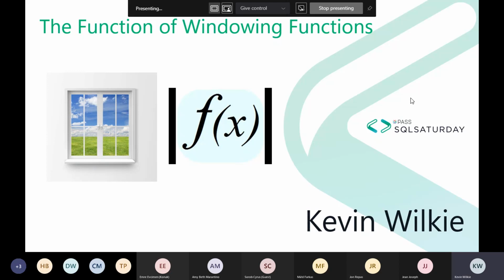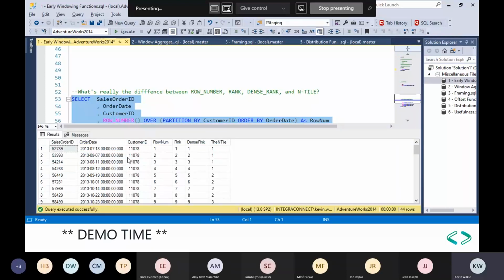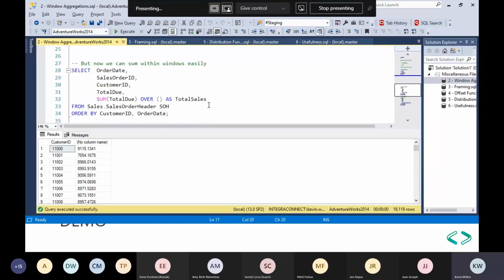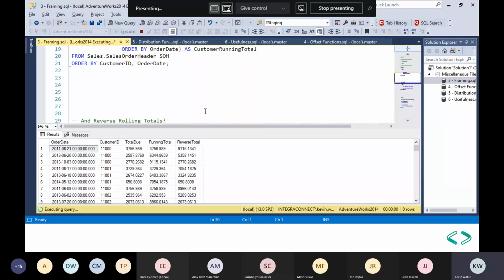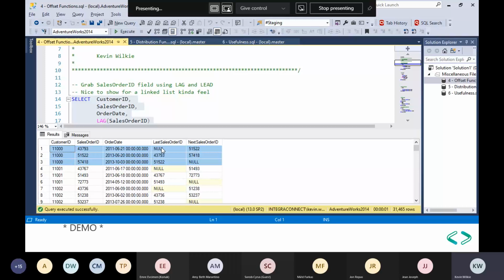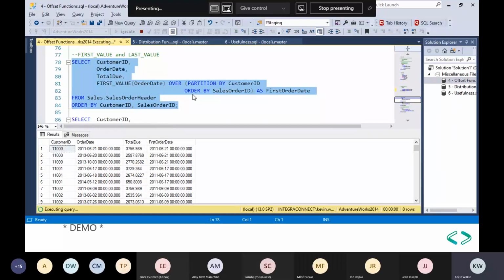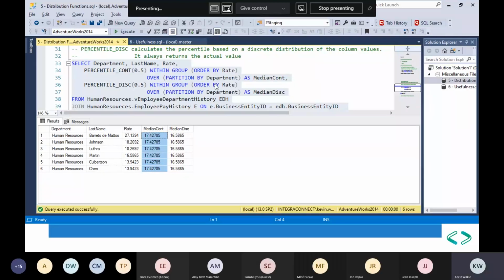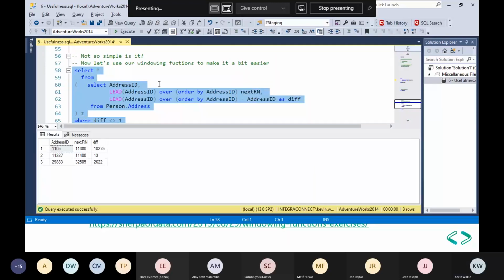TSQL Windowing Functions in SQL Server|SQL Window Functions for Data Science|Over clause in SQL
Presentation Title: T-SQL Windowing Functions ~ Kevin Wilkie

Agenda:
Abstract:

Speaker: Kevin Wilkie

abstract:
In the past, we have all had the need to return a result set and provide information on this with regard to a person's previous or future records. Or, alternatively, you have needed to get a single record for an individual - maybe the first, maybe the last. Doing this without windowing functions is possible but why punish yourself?!

Come to learn about general windowing functions that we should all know, as well as some that you may not be aware of! For example, did you know you can use count(*) as a windowed function in addition to general aggregate?

Bio:
Kevin has over 15 years experience with SQL Server and has worked with the product since version 6.5, although he remembers with distaste the early versions of the product. He started working with SQL Server as an "Accidental" DBA, and has moved up through the ranks as a SQL Developer, a BI Associate, and Production DBA at various parts of his career. Currently, he works as a Lead Data Analyst spreading the gospel of how great data can be to anyone and everyone who will listen.